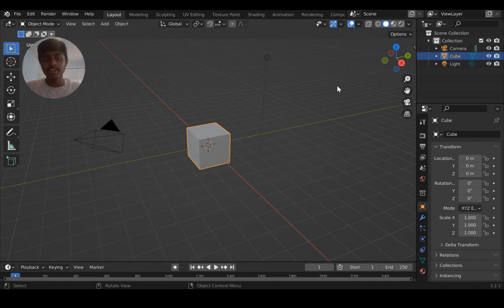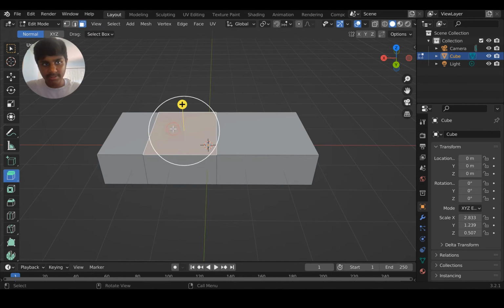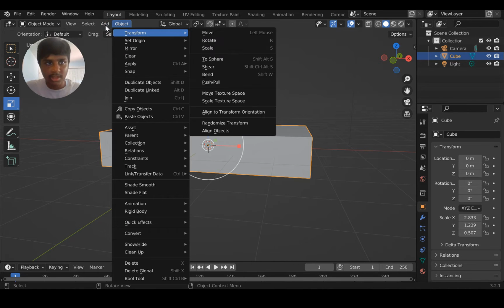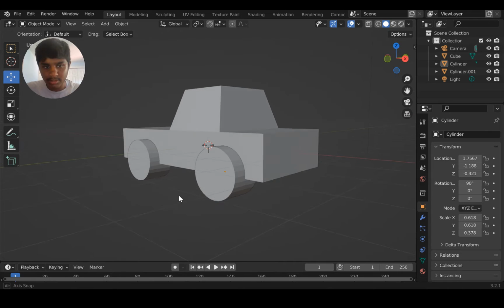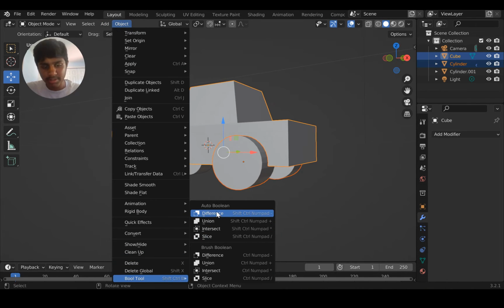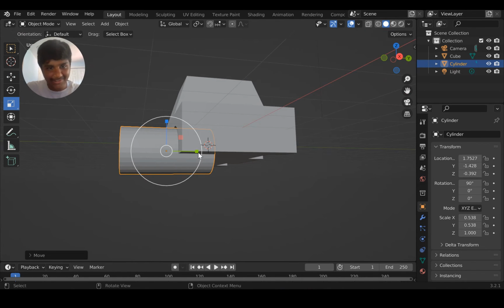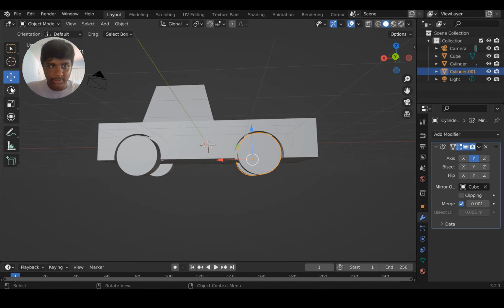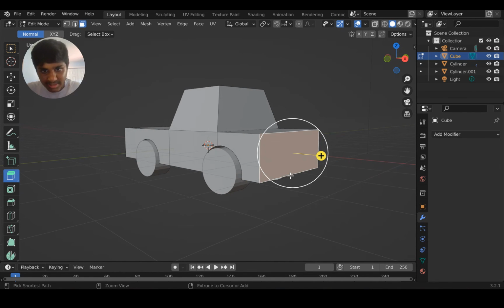10 Minute Blender Car Pt.1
18-Aug-2022
Today I recorded a short 10 minute video on how to make a car in Blender.